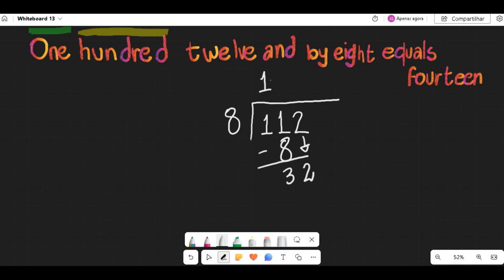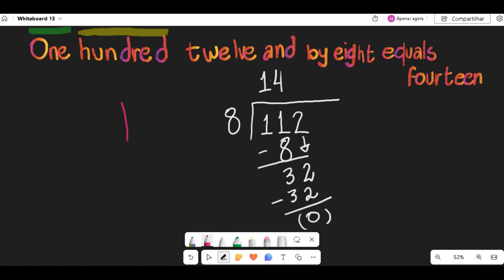112/8=14 One hundred and twelve divided by eight equals fourteen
To solve this account, let's perform the division of 112 by 8. I'll guide you step by step:
Write the number 112 divided by the number 8 as a fraction: 112/8.
Now, let's divide the number 112 by the number 8. Start by dividing the first digit of 112, which is 1, by 8. Since 1 is less than 8, the quotient will be 0.
Next, bring the next digit of 112 down, which is 1. Now we have the number 11. Divide 11 by 8.
The number 8 does not fit into 11, but it fits once into 11 with the remainder 3. Therefore, the quotient for this step is 1 and the remainder is 3.
Bring the next digit of 112 down, which is 2. Now we have the number 32. Divide 32 by 8.
The number 8 fits exactly into 32, with no remainder. Therefore, the quotient for this step is 4.
Now there are no more digits to bring in, so the division is complete.
Add together the quotients obtained in each step. In this case, we have 0, 1, and 4. Therefore, the answer is 014.
Therefore, the division of 112 by 8 is equal to 14.